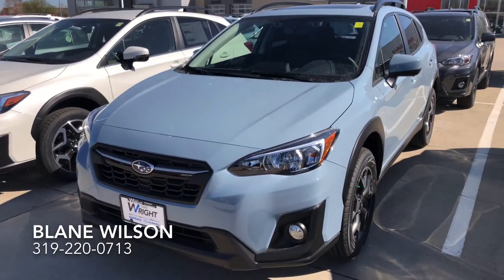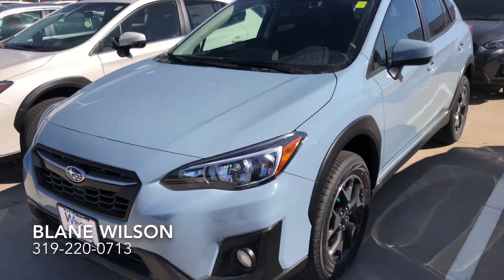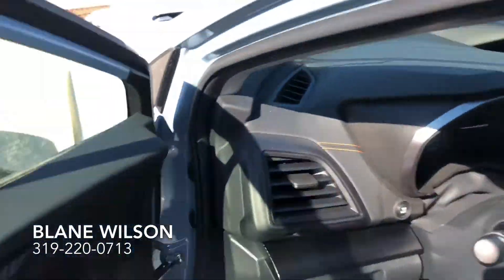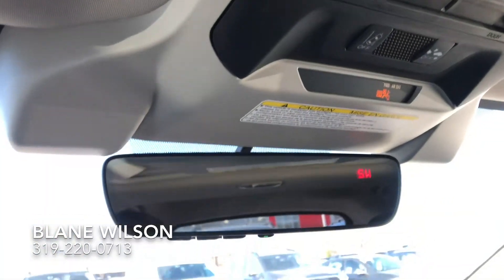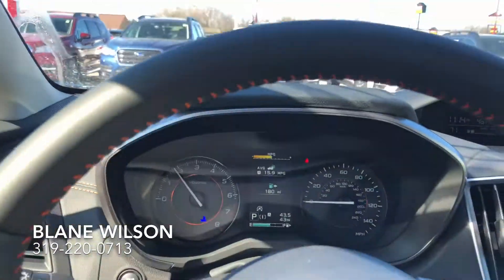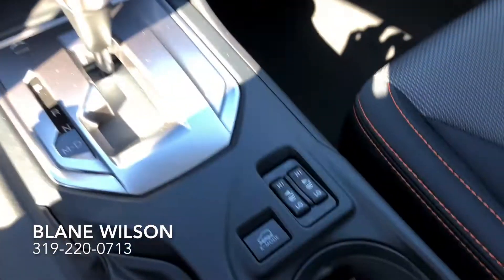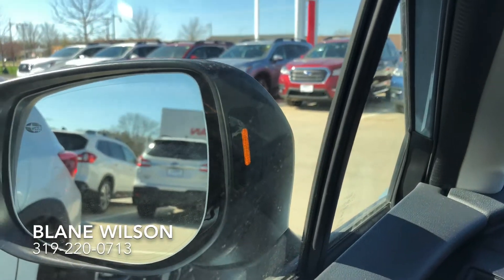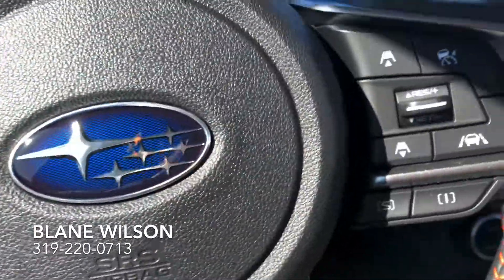Robert - 2020 Subaru Crosstrek